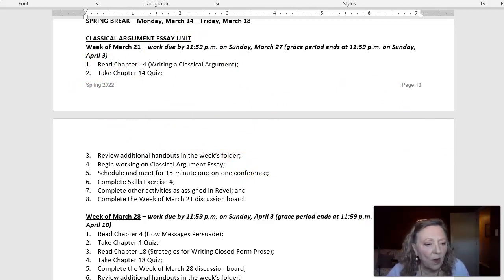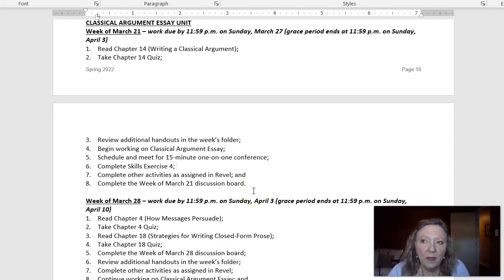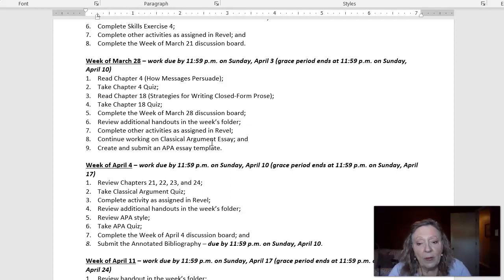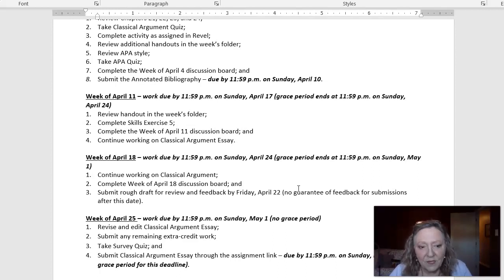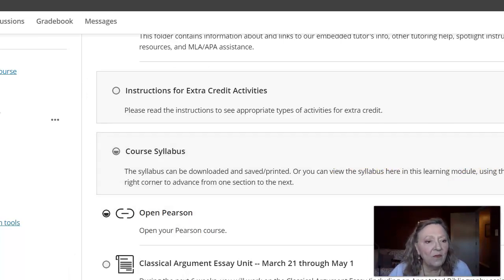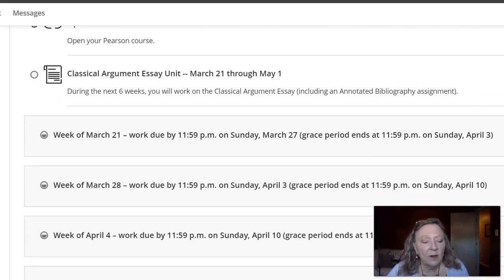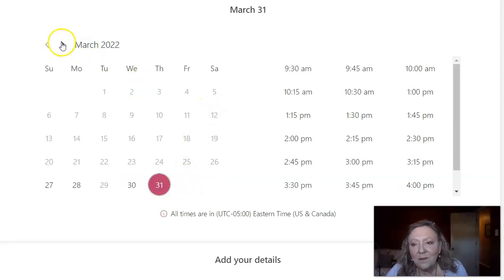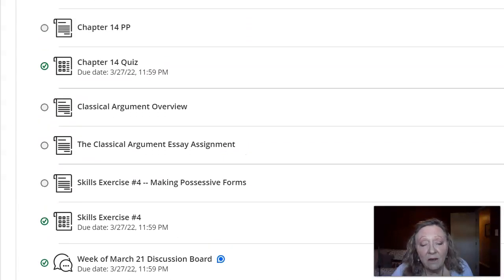Overview of the Classical Argument Essay Unit